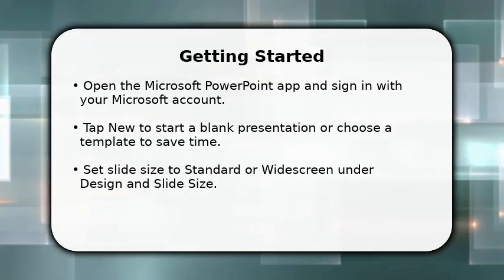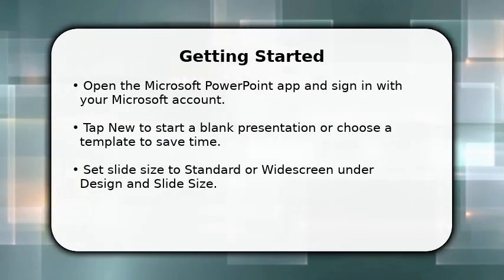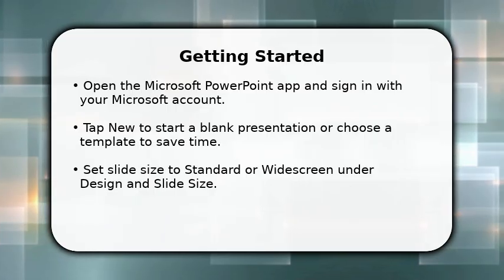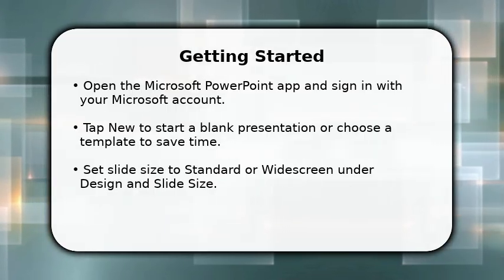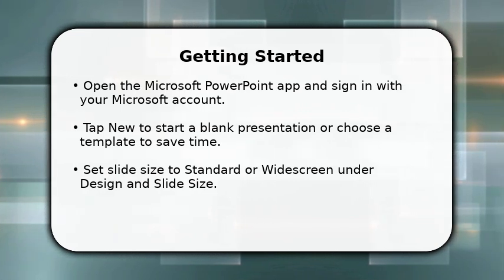How to Use Microsoft Powerpoint App - Full Guide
How to Use Microsoft Powerpoint App - Full Guide | 🔒 Surfshark VPN Deal — Stay private and secure. $1.99/mo + 3 Months Free ▸

Dive into the world of Microsoft PowerPoint as we provide a comprehensive guide on how to use this essential tool for presentations. From basic functions and slide design tips, to advanced features like animations and transitions, our video covers everything you need to create professional-looking slides.